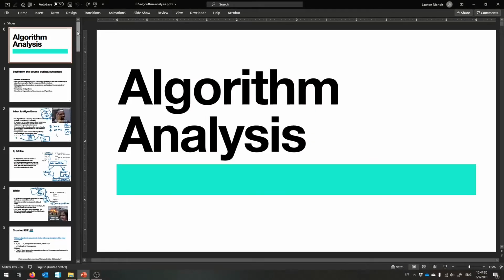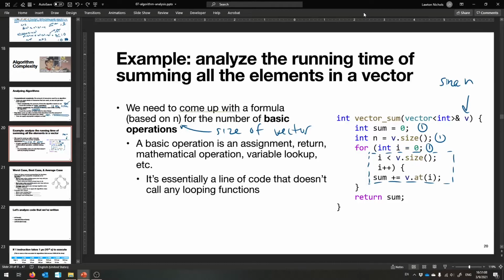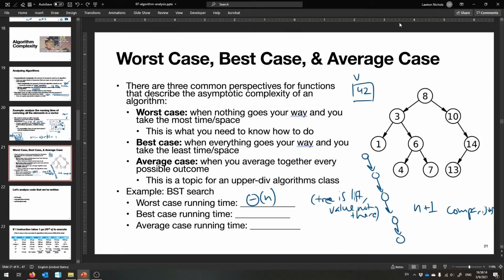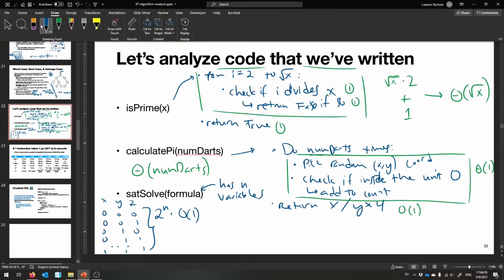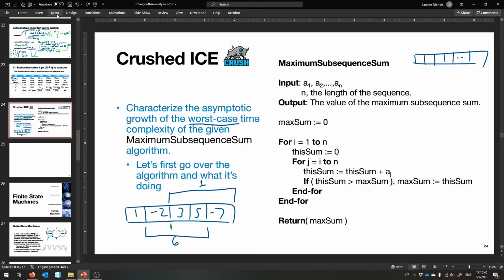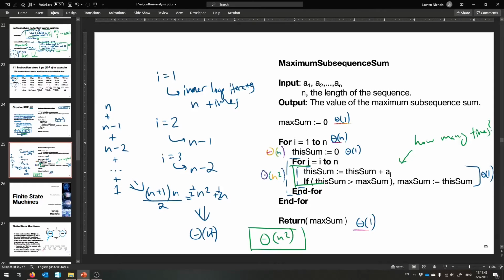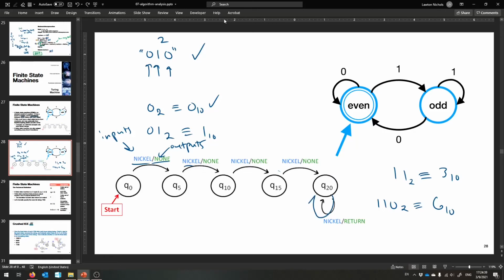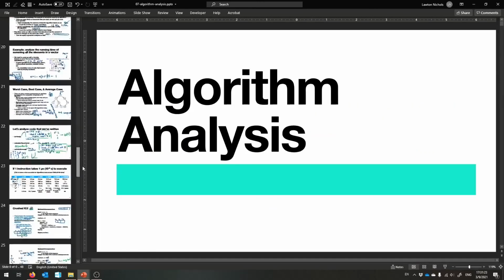(S21) CSCI 26: Lecture 19